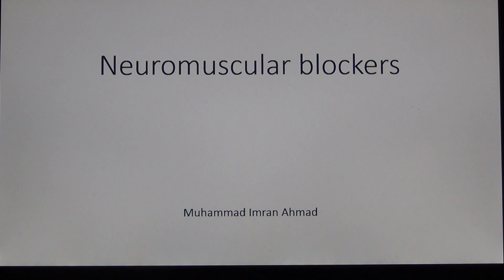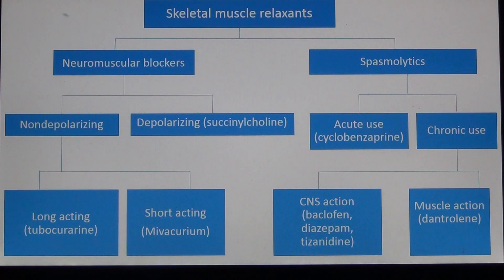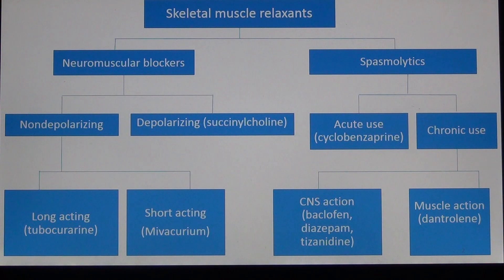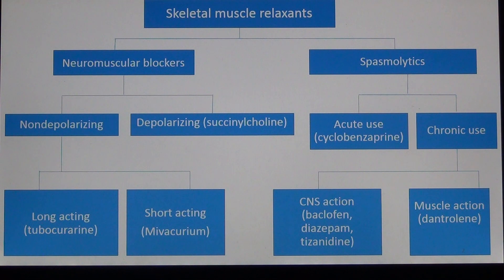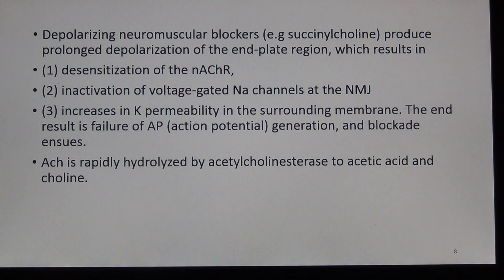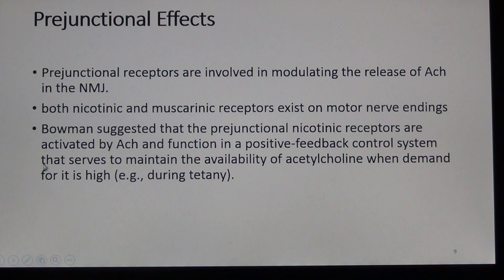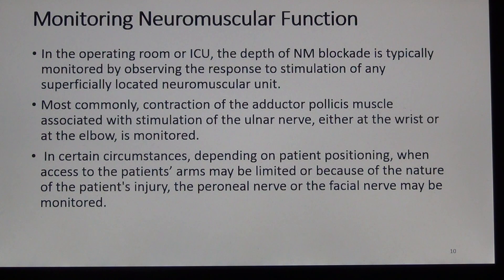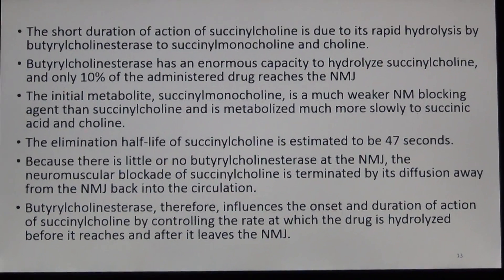Neuromuscular junction blockers Part I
Mini talk on NMJ blockers.